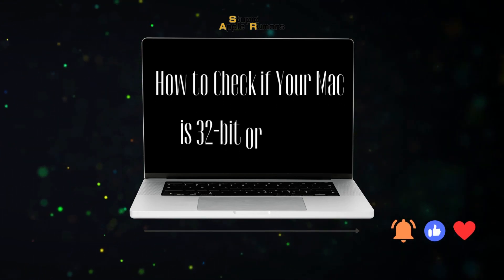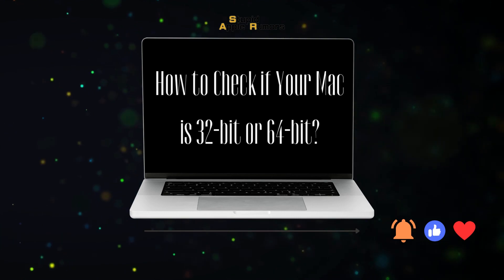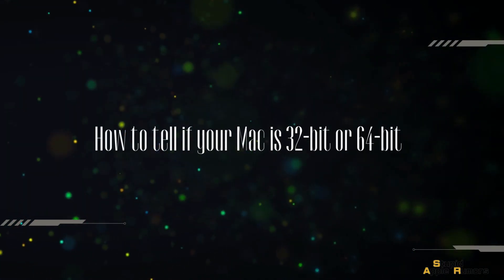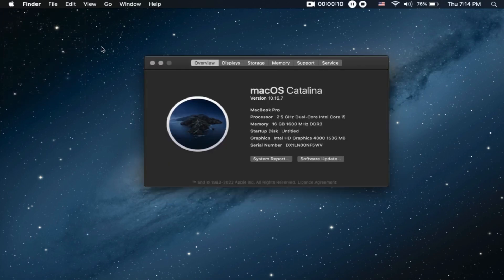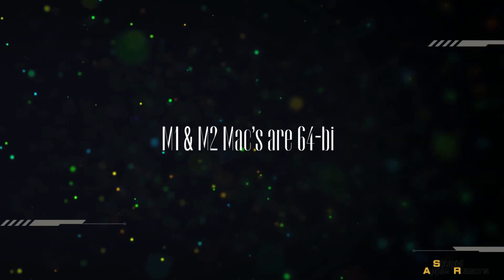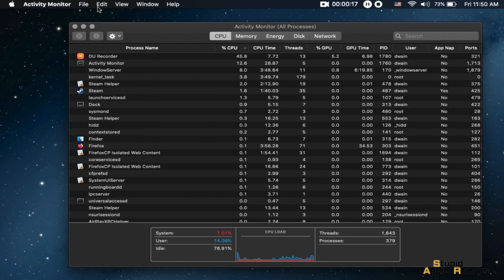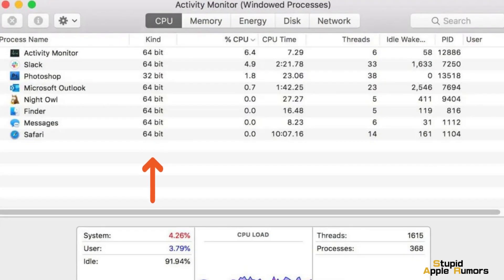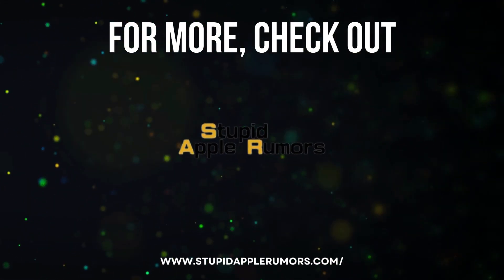How to Check if Your Mac is 32 bit or 64 bit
Unsure if your Mac is 32 bit or 64 bit? This tutorial will show you how to check easily, so you can be sure that your computer is compatible with the software you want to use. We'll also cover some troubleshooting tips in case you run into any problems.